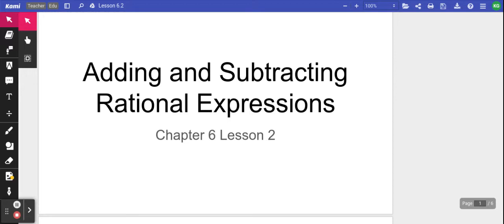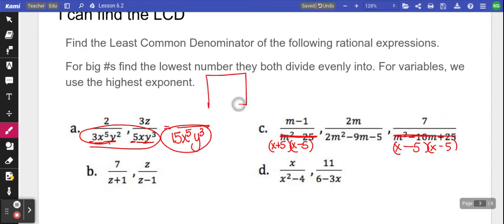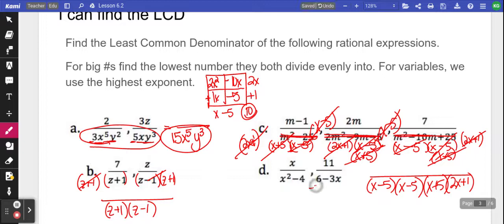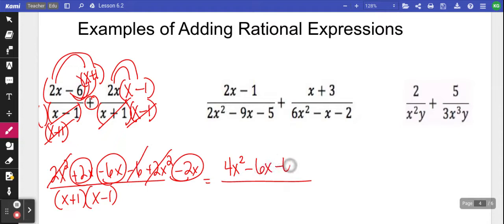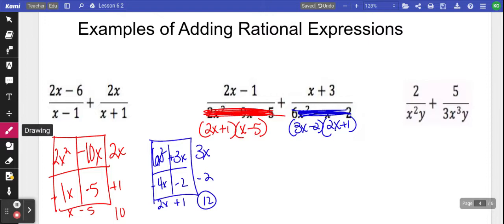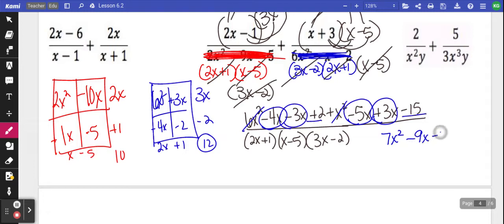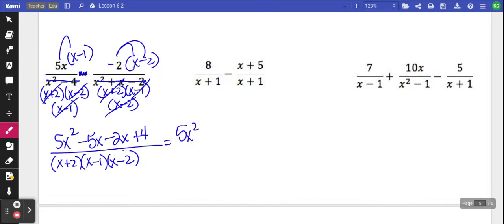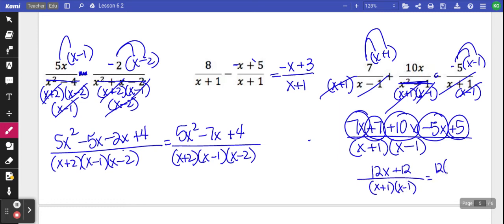Int. Alg. Lesson 6.2